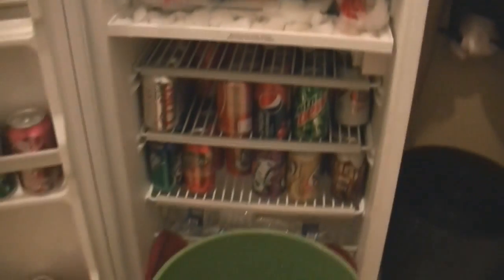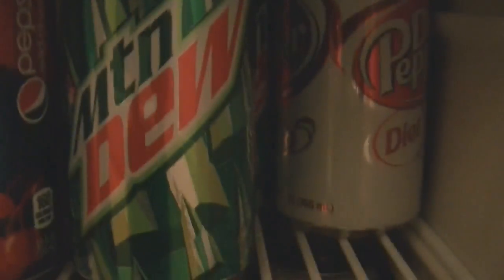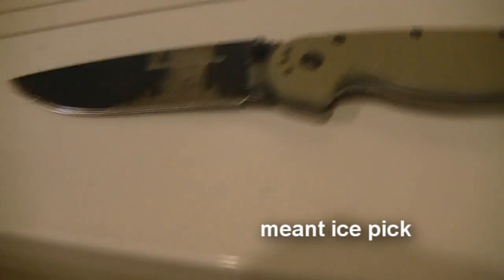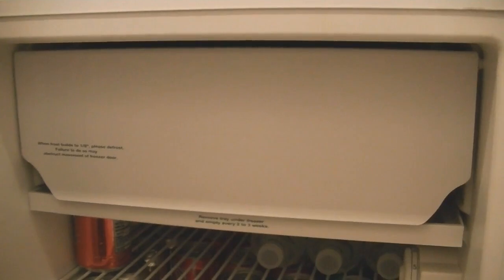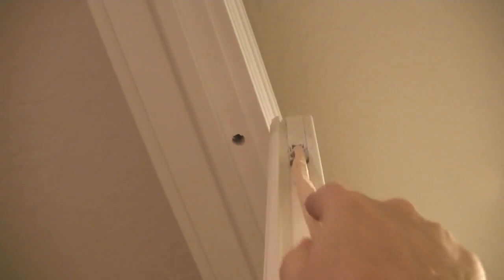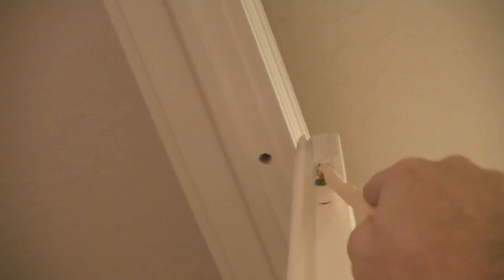Wood Carving House Repairs & Tools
How can bushcraft/woodcarving help at the house? A couple of very simple projects where I used trees from the backcountry (literally) to create a repair on a fridge and a useful tool that were needed. And come on, any chance I can use a blade I'm going to take it.

Note: Processing the log down to a manageable size was done with a larger knife and not the Rat 1.